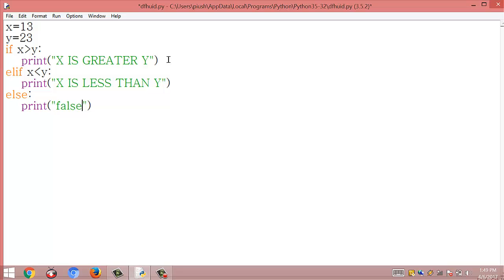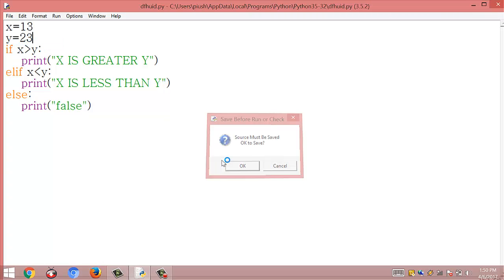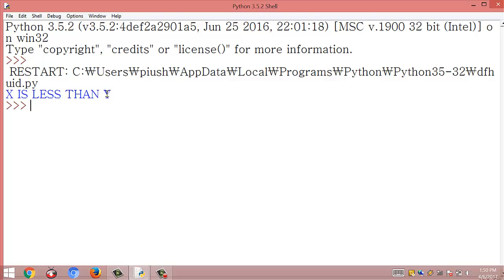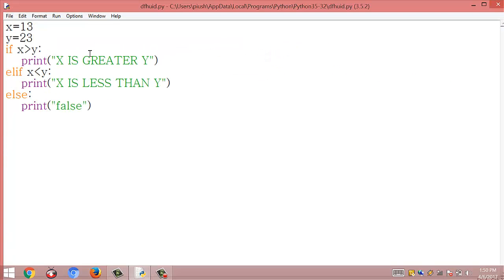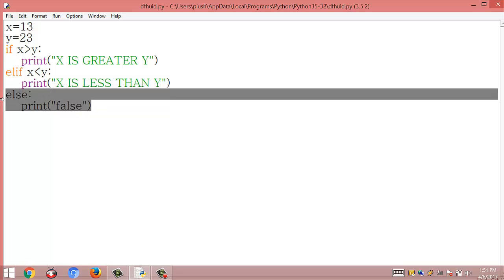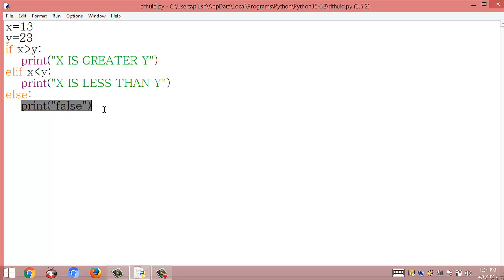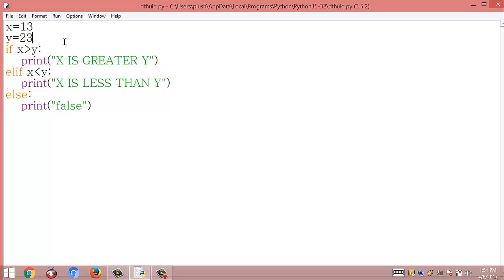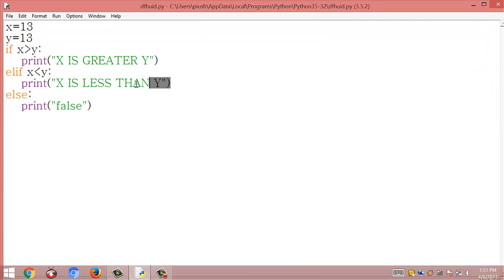If elif and else Statement in Python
what is if elif an else statement in python